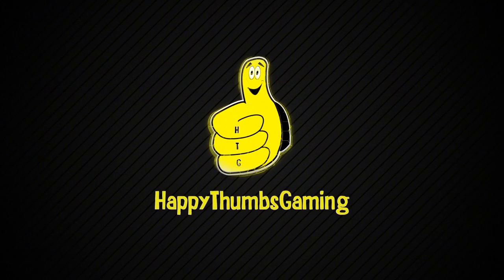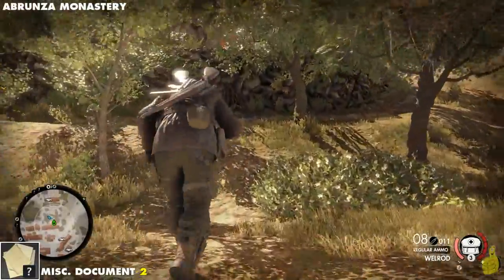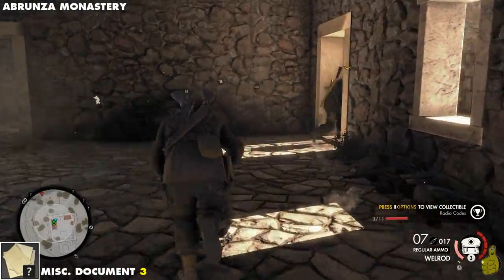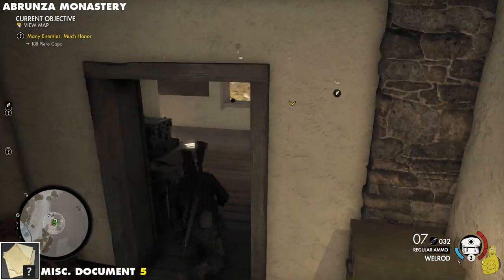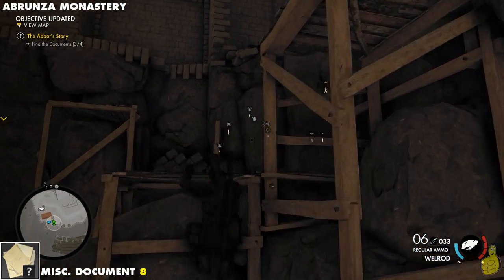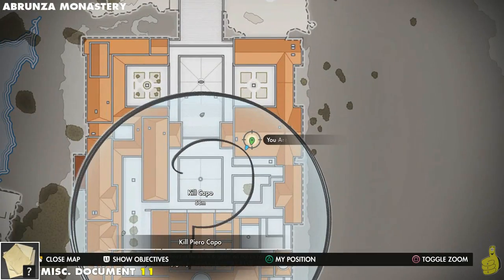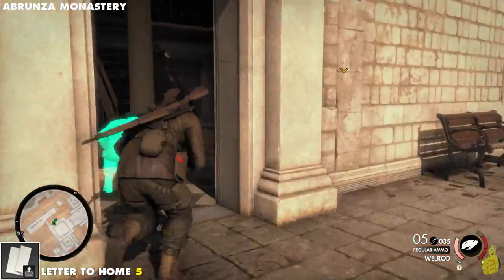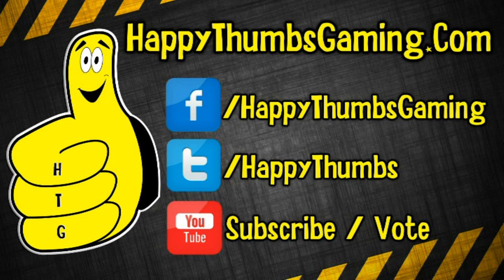Sniper Elite 4: Level 5 / Abrunza Monastery (Collectibles Guide) - HTG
Follow along as (HTG) Brian noobs his way through Level 5 Abrunza Monastery in Sniper Elite 4 Collectible guide. In Abrunza Monastery, we find all collectibles including the Letters to Home, Letters From Home, Last Letters, Misc. Documents, Sniper Reports, Duty Rosters and Stone Eagles . In this video we do get the 3 Optional Objectives, and have noted the times of the Abrunza Monastery collectibles down below. We are excited to finally have our hands on Sniper Elite 4 and getting those x-ray cams back!! Thank you for choosing HappyThumbsGaming for your Sniper Elite v4 needs, and don't be afraid to request any other SE4 videos you would like to see. Cccyya!

Quick Links to Level 5 Abrunza Monastery Collectibles:
Last Letters 1:  00:56
Letter From Home 1: 01:22
Misc Documents 1: 02:11
Letter From Home 2: 02:22
Letter To Home 1:  02:36
Optional Objective 2:  03:08
Misc Documents 2: 03:45
Letter To Home 2:  04:21
Letter From Home 3: 04:36
Duty Roster 1:  05:28
Last Letters 2:  05:48
Primary Objective 2:  06:18
Optional Objective 1 1/3:  06:32
Stone Eagle 1:  06:54
Letter To Home 3:  07:11
Misc Documents 3: 07:27
Last Letters 3:  07:49
Sniper Report 1:  08:29
Misc Documents 4: 09:40
Optional Objective 1 2/3:  10:03
Duty Roster 2:  10:33
Letter To Home 4:  11:20
Misc Documents 5: 11:30
Misc Documents 6: 12:32
Misc Documents 7: 12:56
Duty Roster 3:  13:12
Stone Eagle 2:  13:46
Letter From Home 4: 14:02
Misc Documents 8: 14:51
Misc Documents 9: 15:29
Last Letters 4:  16:27
Safe Code: 02:10
Stone Eagle 3:  18:46
Misc Documents 10: 18:40
Misc Documents 11: 19:18
Duty Roster 4:  20:19
Primary Objective 1:  20:38
Letter From Home 5: 21:27
Letter To Home 5: 22:14
Optional Objective 2:  24:36
Optional Objective 1 3/3:  24:47

Trophy/Achievements earned in this video:
We Shall Not Fail or Falter Trophy/Achievement

- HappyThumbsGaming